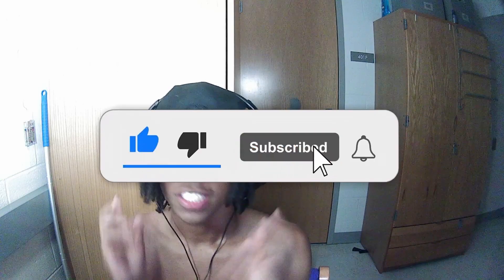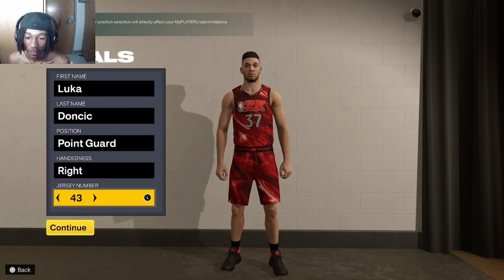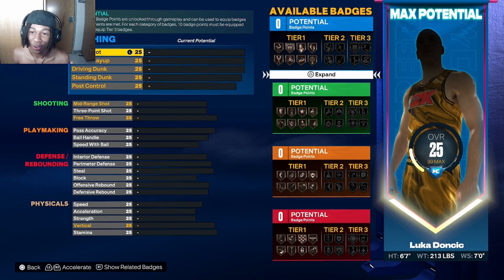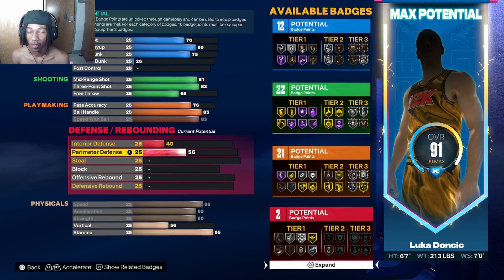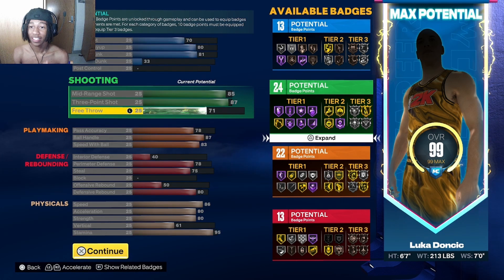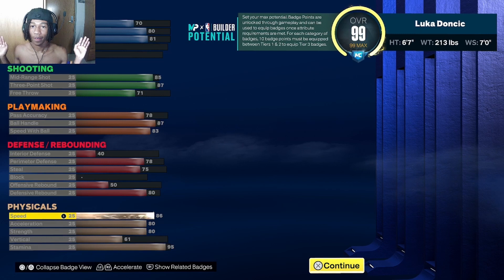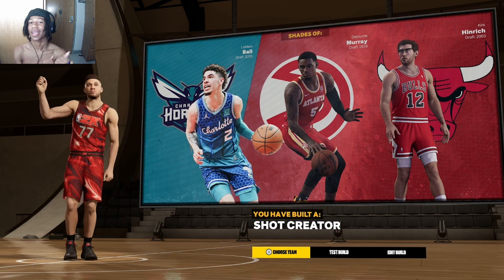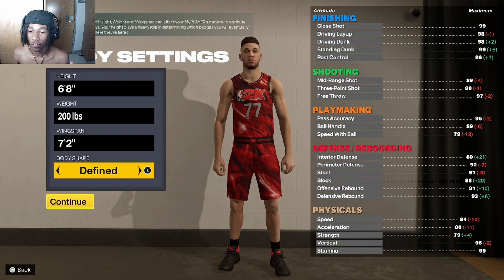NBA 2K23 6'8 LUKA DONCIC BUILD CAN DO IT ALL! 75 BADGE UPGRADES - DEMIGOD GUARD BUILD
*I do not take ownership of the music displayed in this video. Ownership belongs to the respected owner(s).